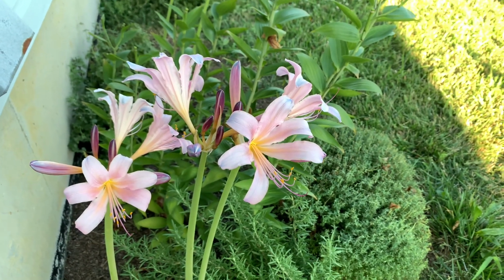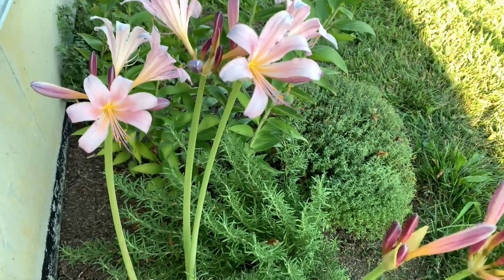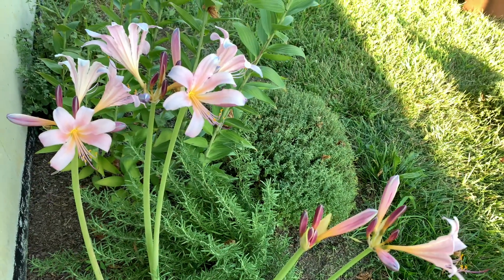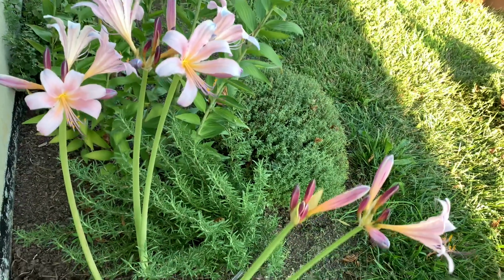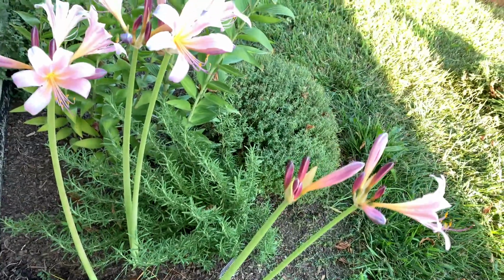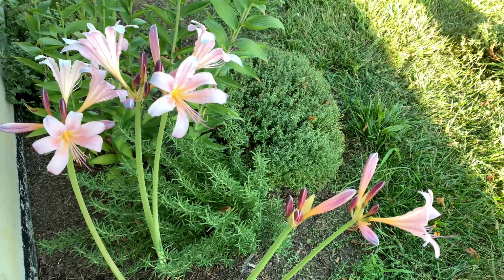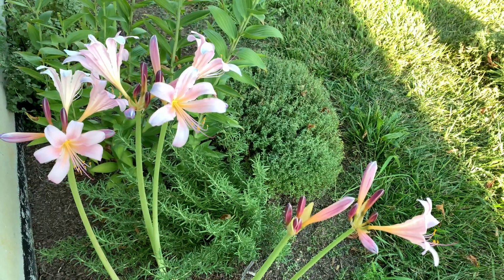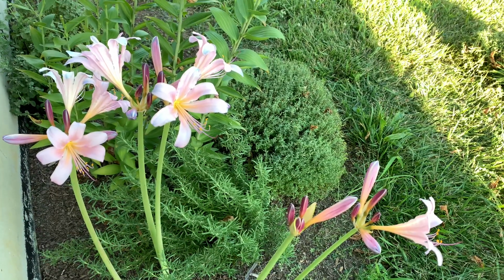Surprise lilies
Surprise lilies aka “naked ladies” are now coming into bloom! Learn more about these interesting bulbs from our video.